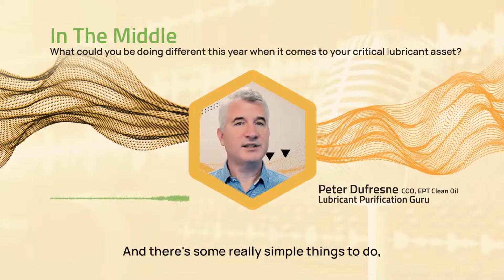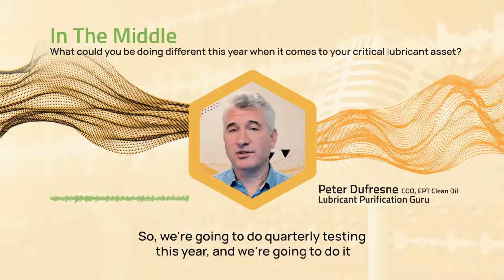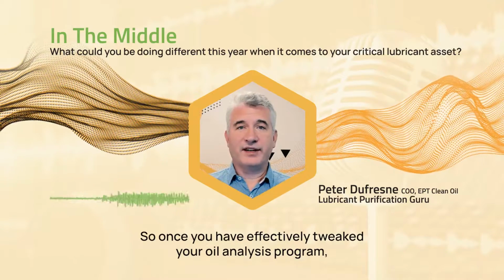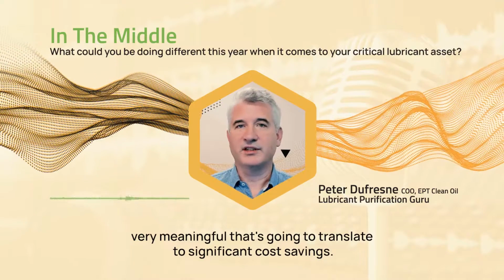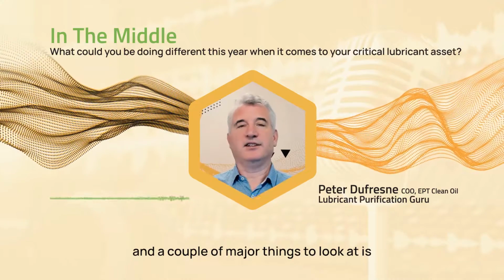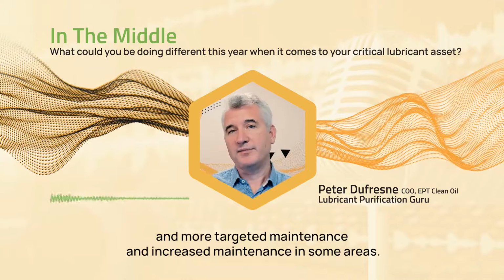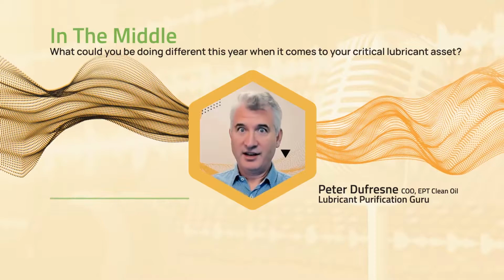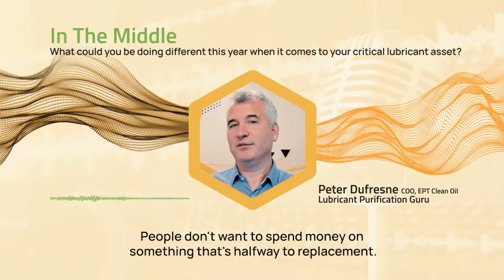In The Middle Episode 46: What could you be doing different with your critical lubricant asset?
"At the beginning of a new year, I really like to personally reflect back on how the last year went and what, if anything, can be done differently or what I want to do as a person next year to improve myself. Whether that's hitting the gym, which is usually at the top of the list, or if it's doing something different with the relationships in my life or in things that I want to do, skills that I want to acquire or learn a new language.

And the thing is the same with the equipment that we work with and in the jobs as both the personal and professional aspect to this. And on the professional side, of course, we want to be doing things better. We want to meet targets, we want to meet the expectations ofthose that we work for and report to. And really, it's a great opportunity to just reboot and look at our oil systems, look at our equipment and say, whatcan we be doing different this year?

And there's some really simple things to do, very cost effective that can be implemented. And it just starts with reviewingyour oil analysis program and making sure that you're doing  the right test at the right time and the right test method. And you know, something as little as adding $50, $60 on to your monthly spendon your monthly reporting. And perhaps maybe youcan even optimize that. So, we're going to do quarterly testing this year, and we're going to do it at a much more comprehensivelevel and we're going to trend it. We're going to document it.  We are going to see what wecan learn from all that data and that usually will just have stuff screaming out to you.

You're going to find  situations that are not as good as youwould like to see, and you're going to find some other situations that are 10 out of 10. So, it's really looking through the noise in your system and in finding what canbe done differently. So once you have effectively tweakedyour oil analysis program, you can then get some priorities andyou can establish where to direct your maintenance spend for the year. If you could focus that maintenance spending in the areas that need it most, you can really leverage that spendand turn that into something very meaningful that's going to translate to significant cost savings.

The other thing we need to look at is  how can we put more sustainable practices in place? Last year, we did a keynote on sustainability, and a couple of major things to look at is we can't keep doing things the way we're doing them. The processes right now are incredibly wasteful and non-optimized. Our companies, our leaders,have asked us to take more sustainable approaches to lubricant maintenance and asset management. This is easily achieved with better oil analysis and more targeted maintenance and increased maintenance in some areas. And by doing this, we canreally stop this vicious and wasteful cycle where we justfill, forget, dump and flush. And we actually transform that wasteful process into something where the oillife can be doubled or tripled in some cases by managingthe cause of failure, by directing maintenance spending in that direction.

Right now, quite often what's happening is, we're taking out the large particles in an oil system, and then when it's half dead, we're in the situation, well do I spendmore money on this oil? Or do I just dispose of it and start over? And that's what's normally happening, right? People don't want to spend money on something that's halfway to replacement. So if we can start earlier in the process and say we need a different approach and if we can actually manage the root cause of oil failure from a very early stage in that oil life, we can have incredibly improved results in both our reliability, our costs and the sustainability that we can bring to our companies.

What a great way to get started. If we can be of any support or assistance in this regard, we would love to hear from you.

Peter Dufresne, COO and VP, EPT Clean Oil